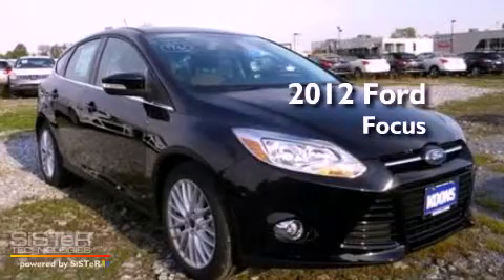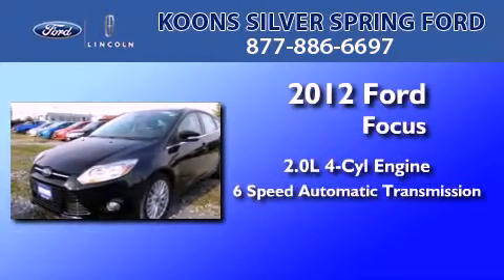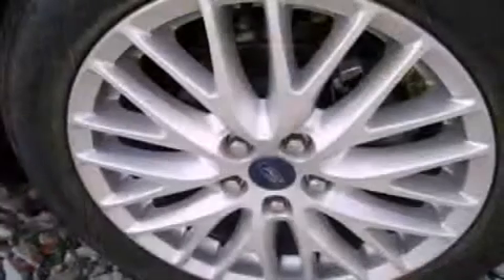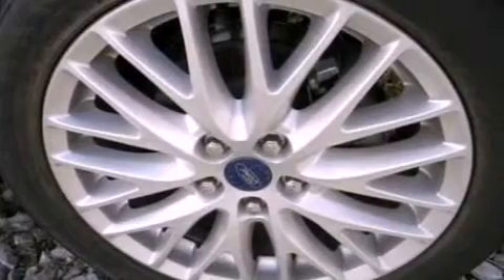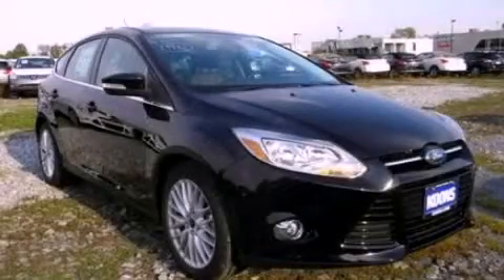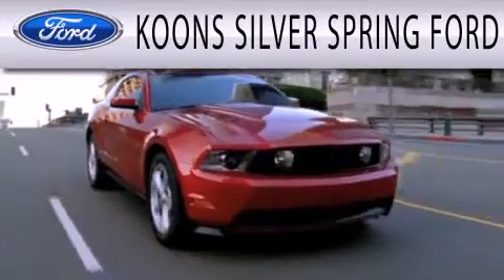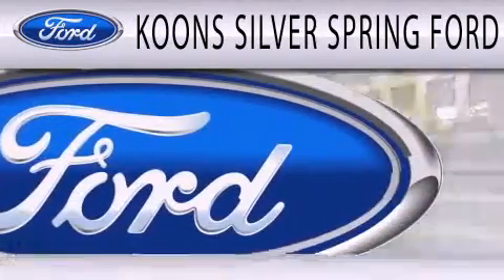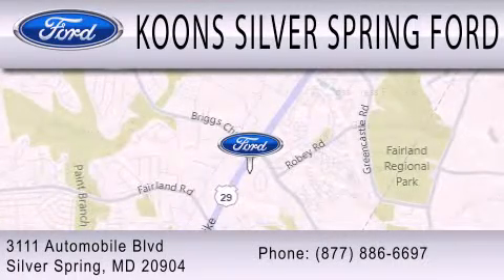2012 FORD FOCUS MD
Year : 2012
 Make : FORD
 Model : FOCUS
 Engine : 2.0L I4
 Trans . : AUTO 6SPD
 Exterior : BLACK

 Interior : CHARCOAL BLACK
 Stock : 000F2469

 3111 Automobile Blvd.
  , MD 20904